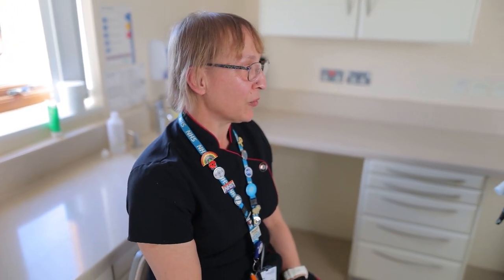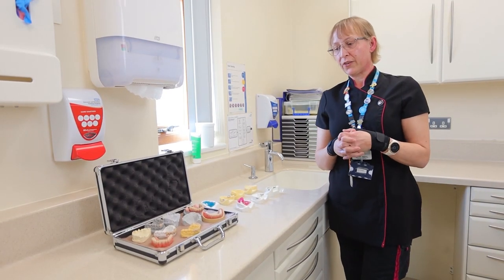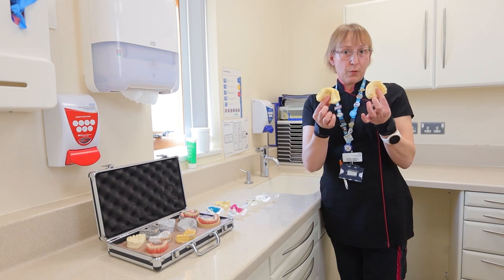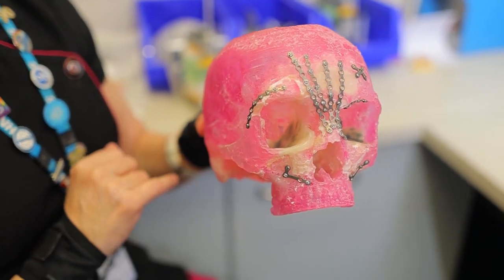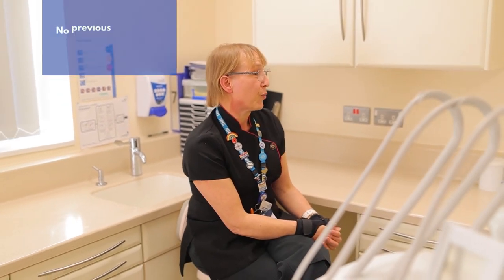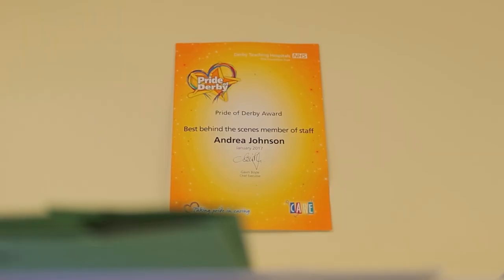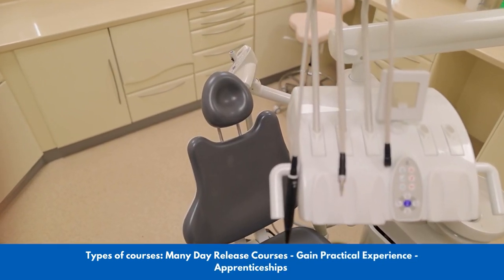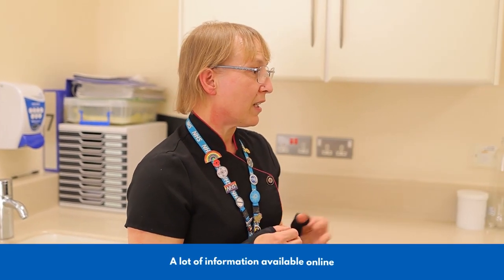Careers in dentistry - Dental Technician